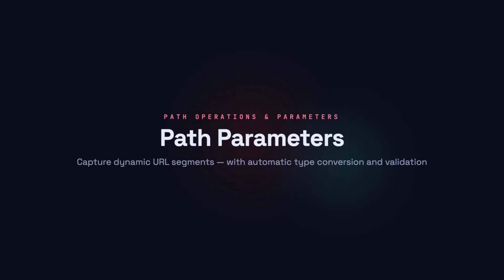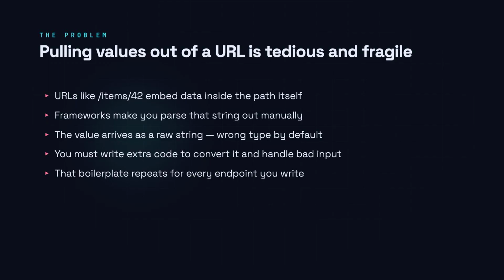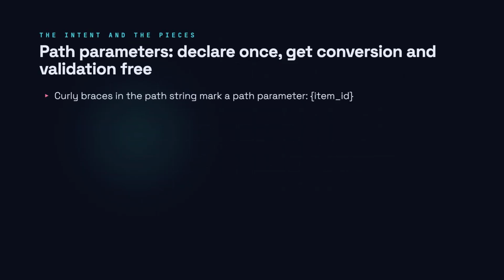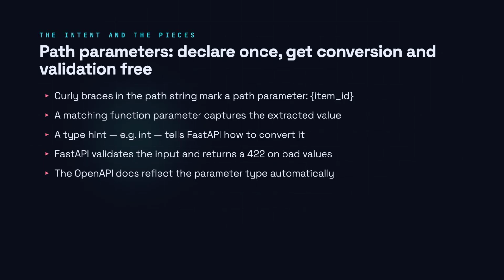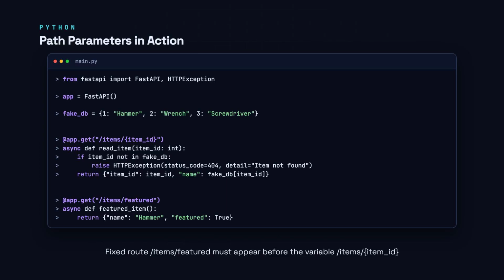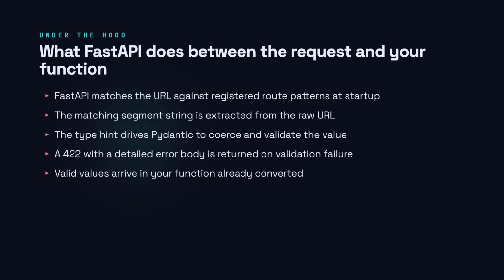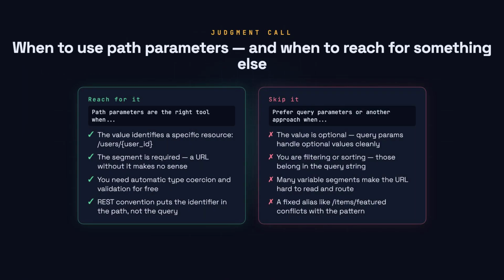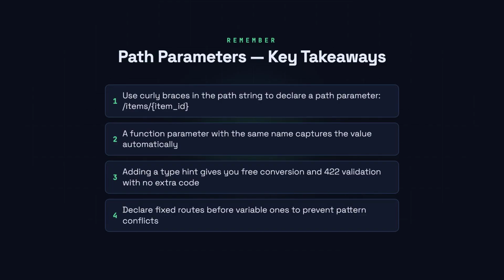Path Parameters - FastAPI for Developers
Path Parameters - part of FastAPI for Developers.

In this lesson:
- Use curly braces in the path string to declare a path parameter: /items/{item_id}
- A function parameter with the same name captures the value automatically
- Adding a type hint gives you free conversion and 422 validation with no extra code
- Declare fixed routes before variable ones to prevent pattern conflicts

Chapters:
0:00 Intro
0:22 Pulling values out of a URL is tedious and fragile
0:47 Analogy
1:09 Path parameters: declare once, get conversion and validation free
1:43 Path Parameters in Action
2:34 What FastAPI does between the request and your function
3:09 When to use path parameters — and when to reach for something else
3:39 Recap

Module: Path Operations & Parameters